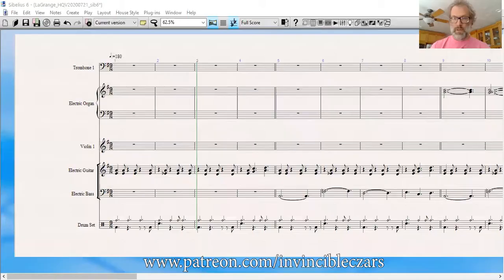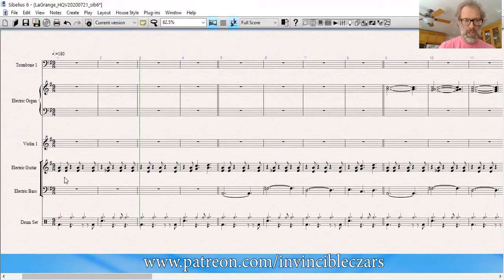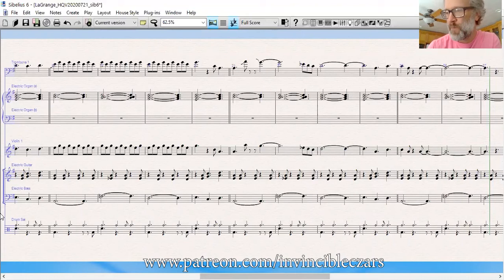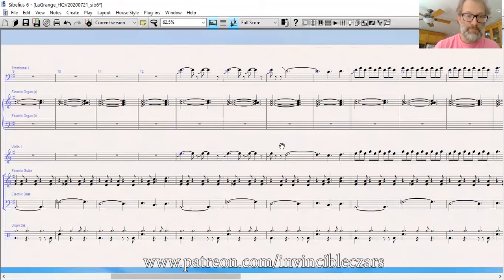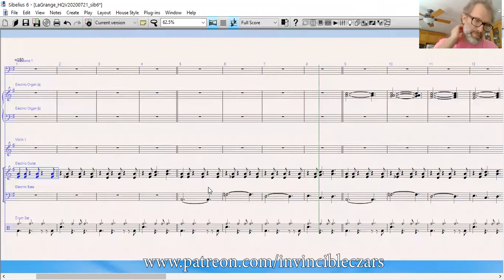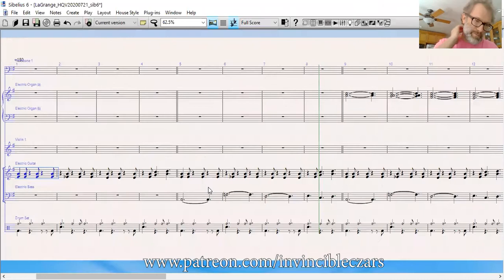La Grange - Henry's arrangement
Wow.  Henry submitted his arrangement for La Grange and we like it A LOT.  It's in 9/8, it maintains the swingin', syncopated feel of the original but... much has changed.  It still sounds like La Grange but it's got a LOT of embellishment and Henry-isms.  The highlight is the bridge. It's fone-key!